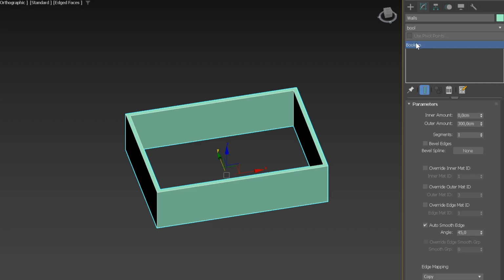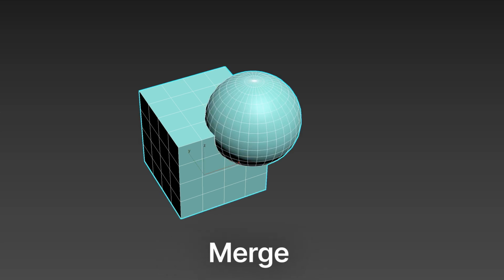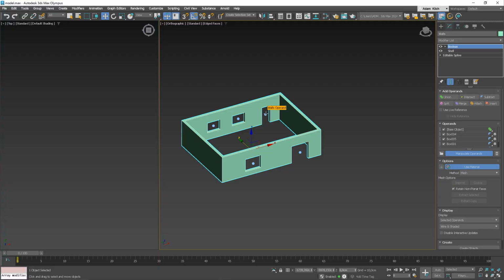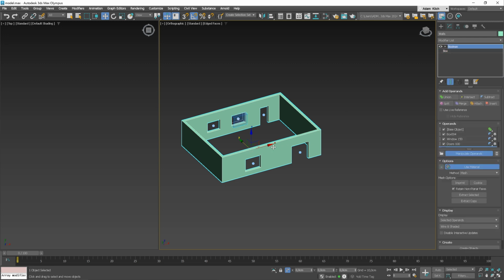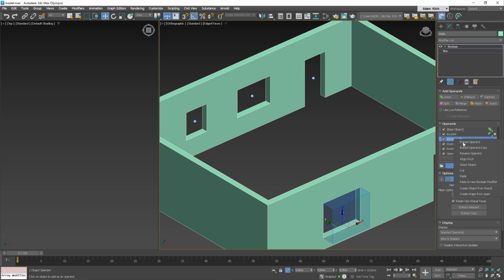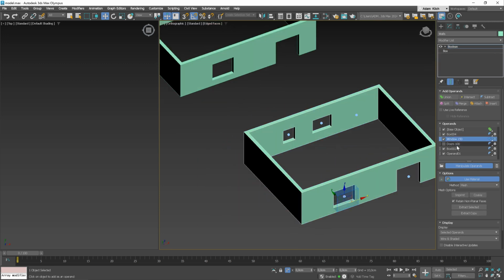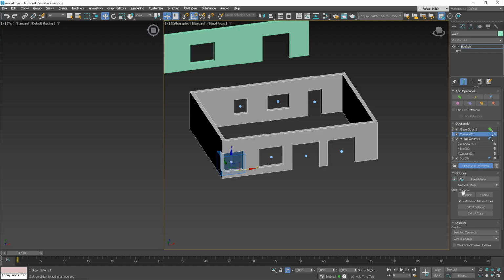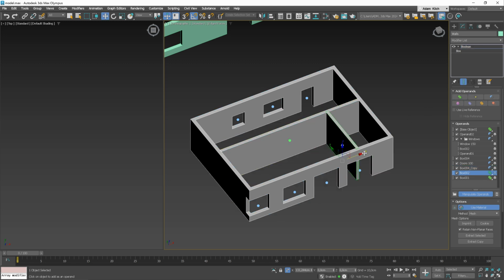3ds max 2024 Modeling Tutorial | Turbo-fast modeling with BOOLEAN Modifier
🚀 Check out my 3ds max Visualization Courses 🚀 Beginner & Intermediate Level 🔥 Advance Level
📕 My Book is back in stock!!!

In this video, I’ll show you the options of the new feature - a boolean modifier, available in 3ds Max 2024.

⏱️ Timestamps
0:00 Intro
0:25 Operations
01:27 Use Live Reference
2:00 Operands List & Extra Options
4:49 Options roll-out
5:44 Display roll-out
5:58 Create roll-out
6:04 Extra Options (Align Pivot)
6:13 Boolean Modifier workflow